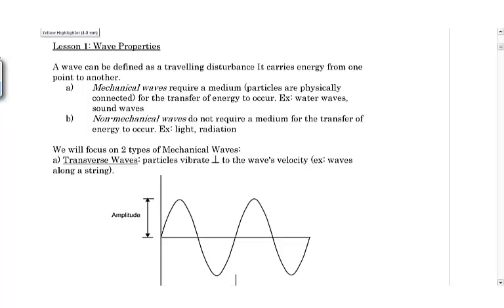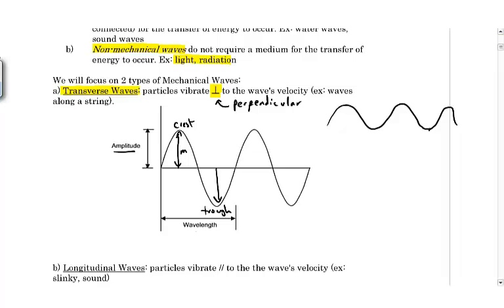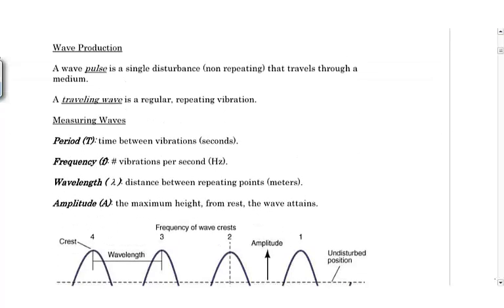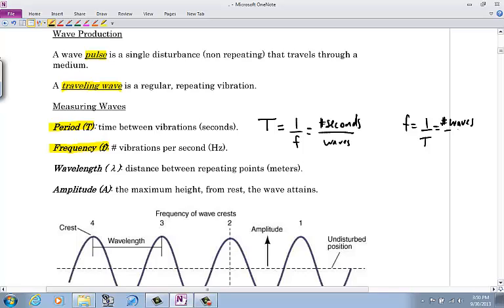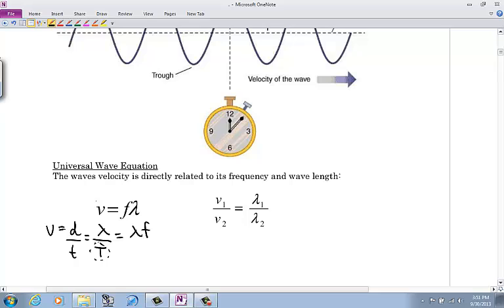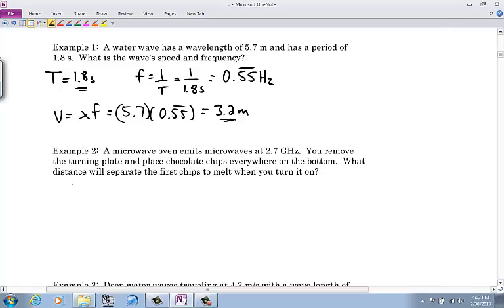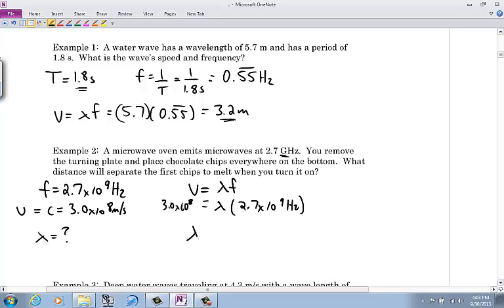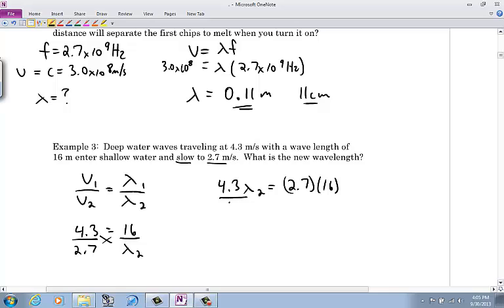Unit 9 Lesson 1 Wave Properties